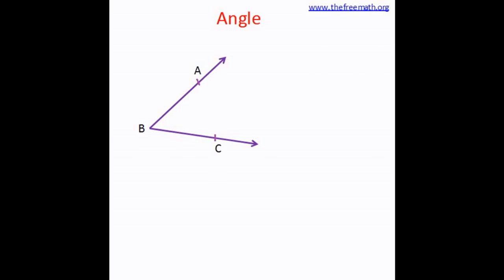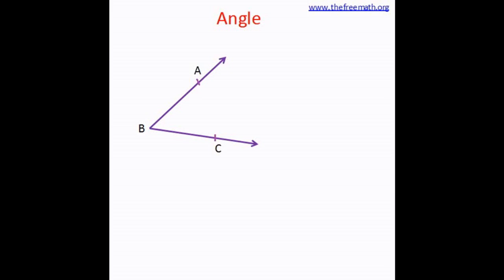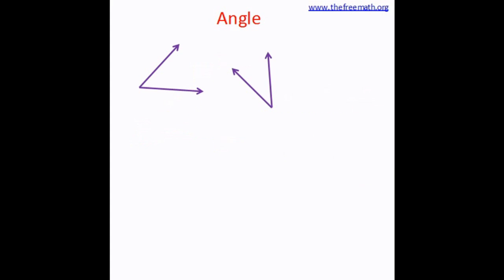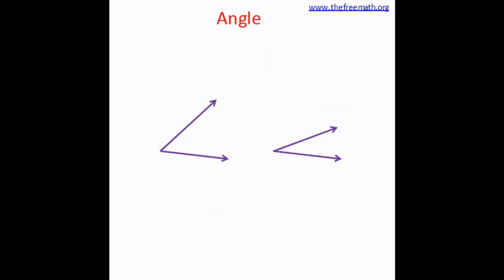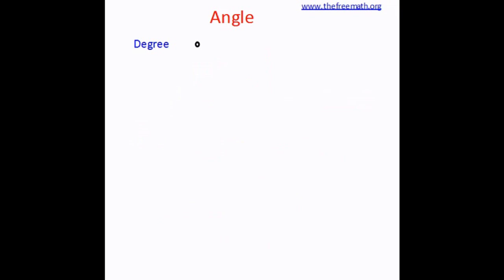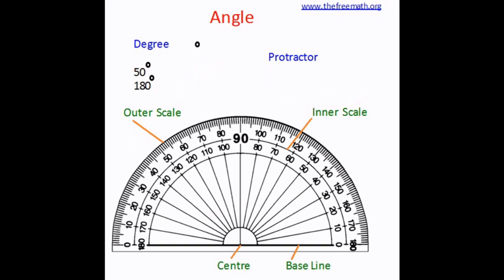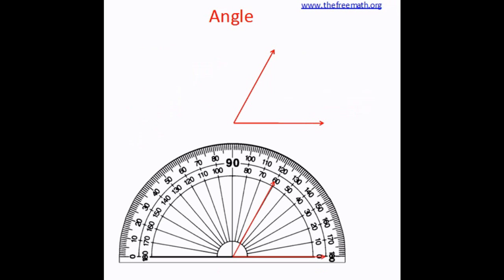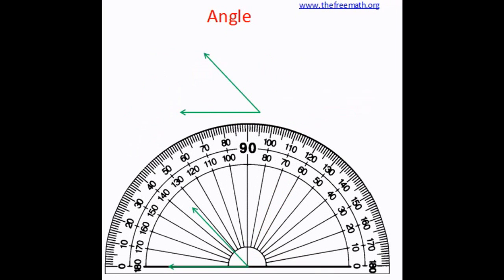Introduction to Angle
Geometry: What is an angle? How to measure it?